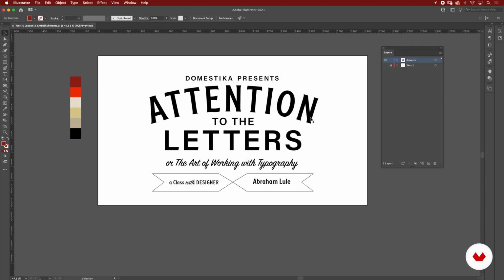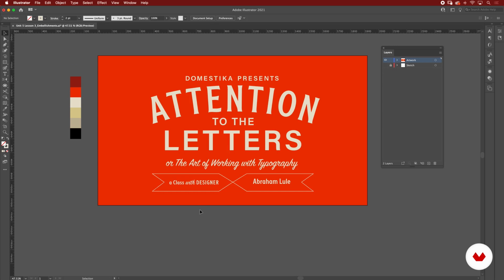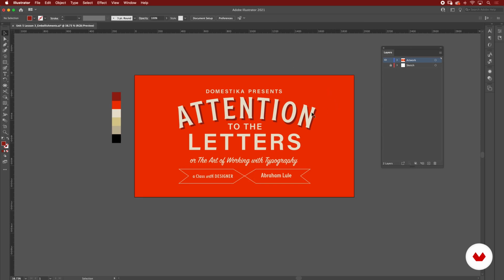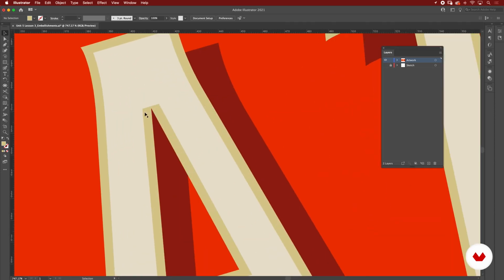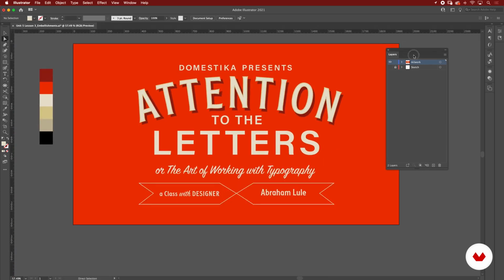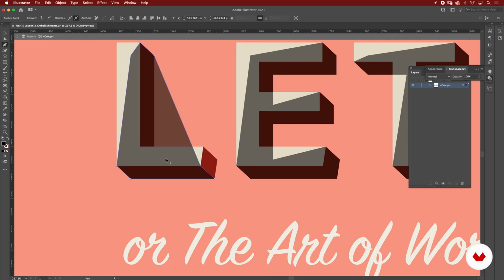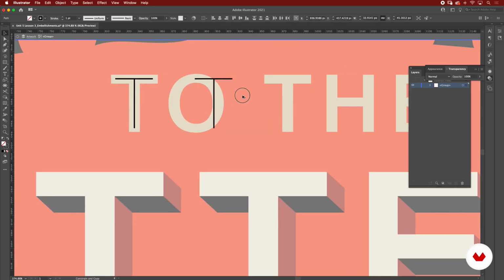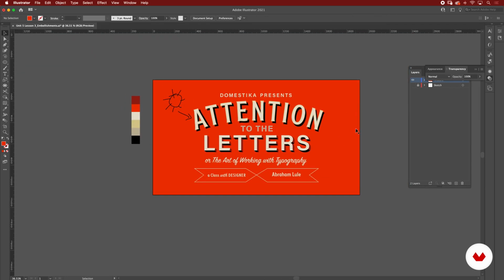17 Embellishment 1